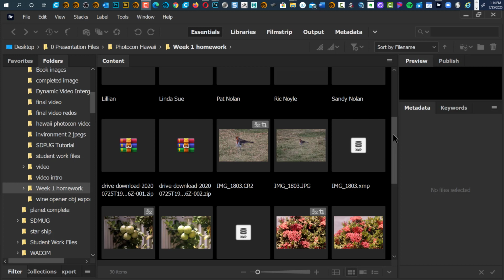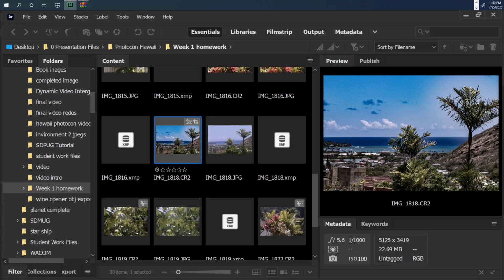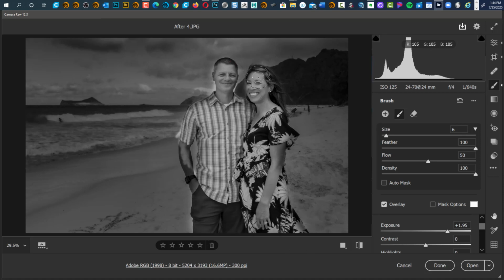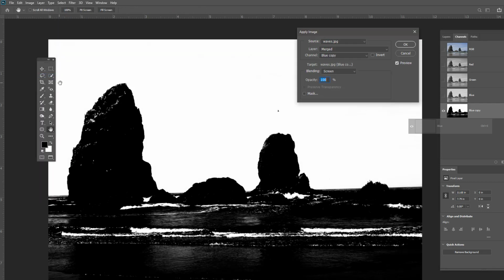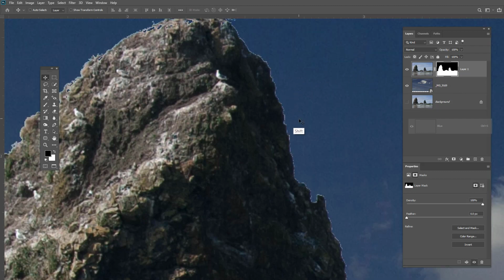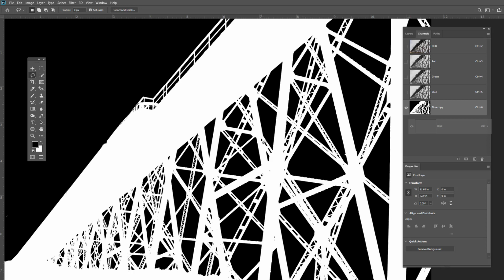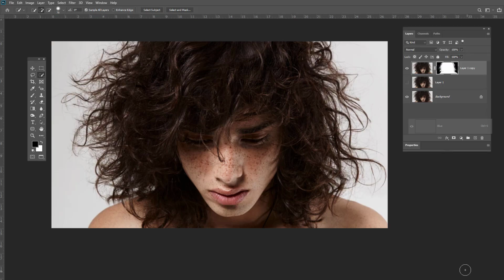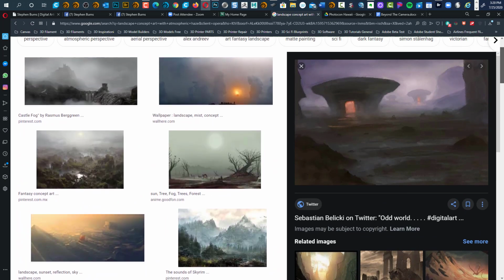Photocon Hawaii Week 2